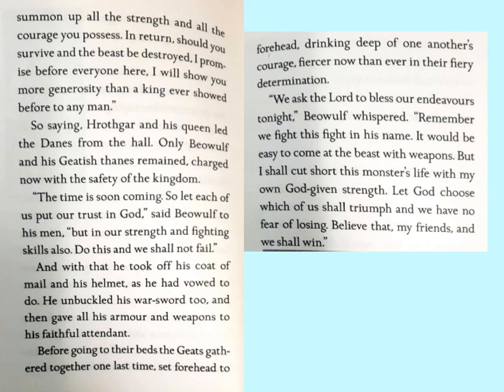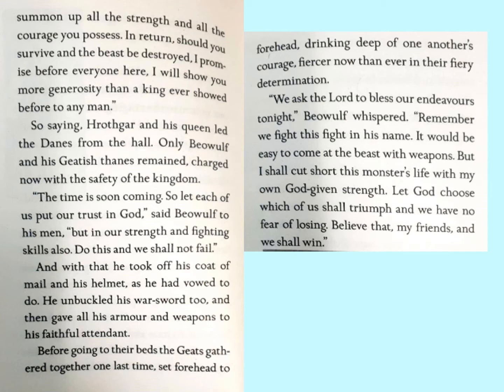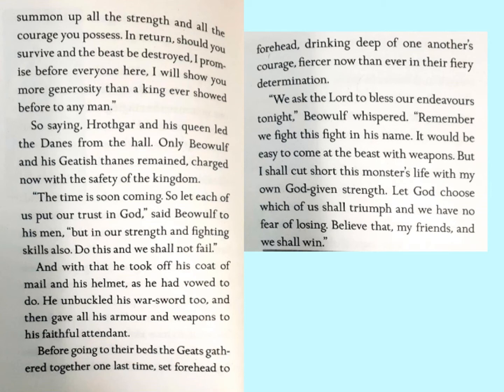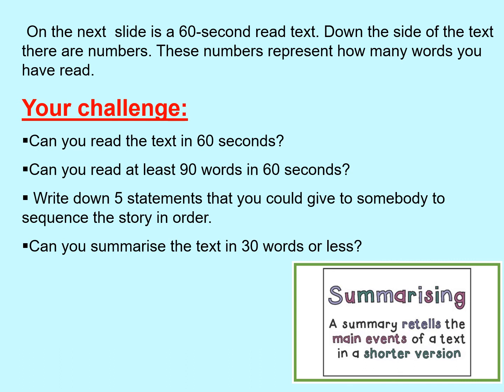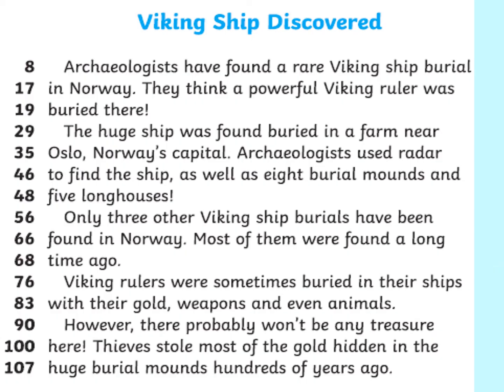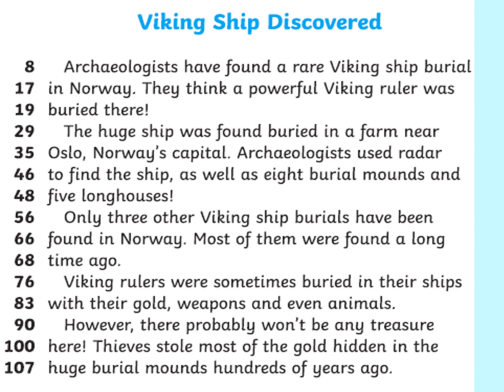Oahu Beowulf Lesson 5